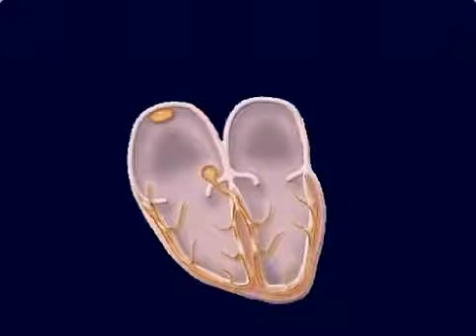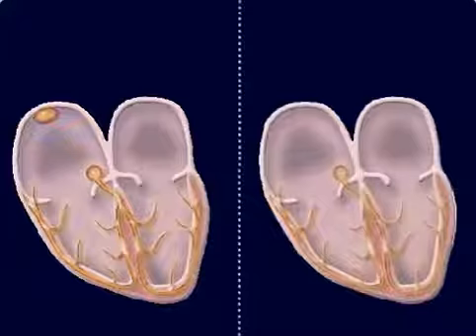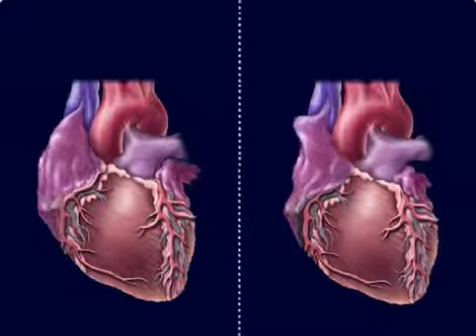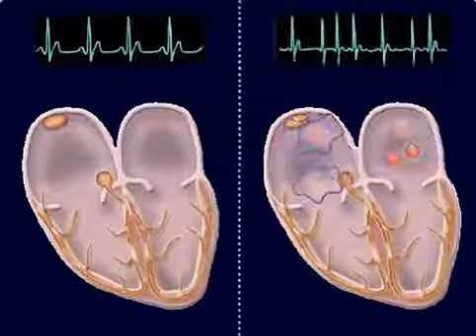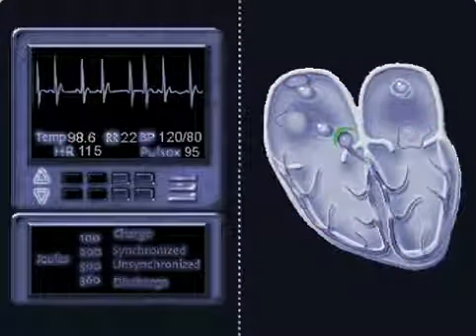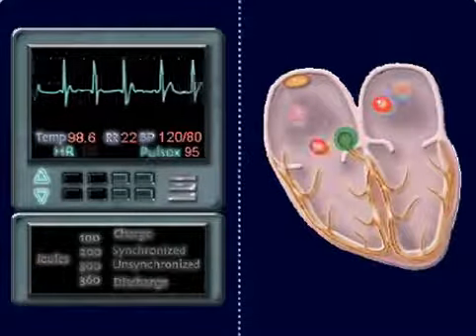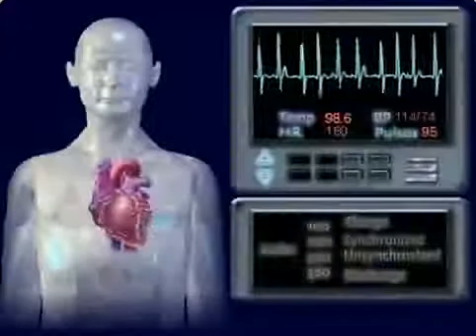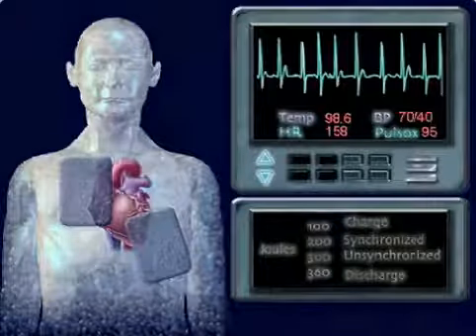What is the atrial fibrillation !!